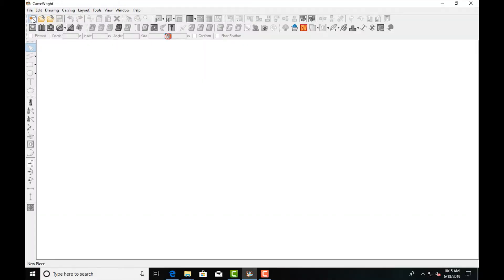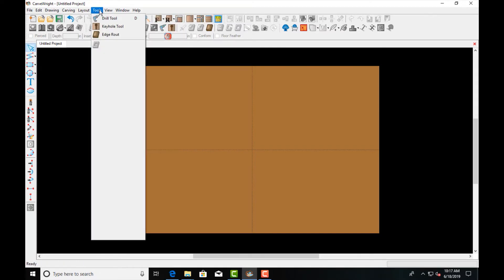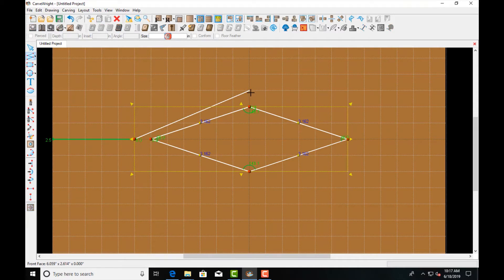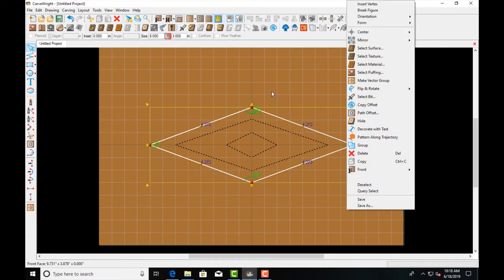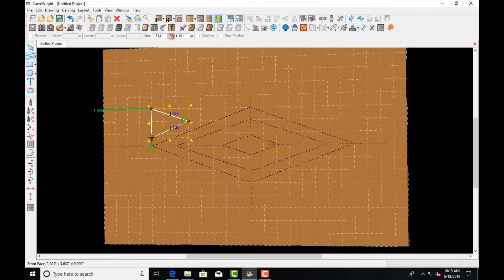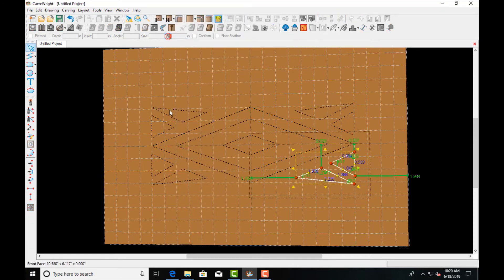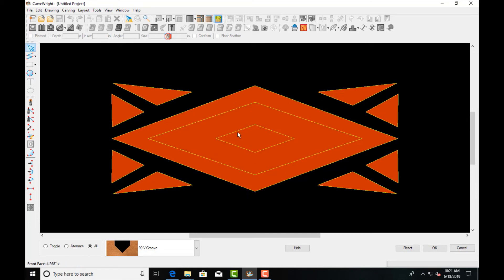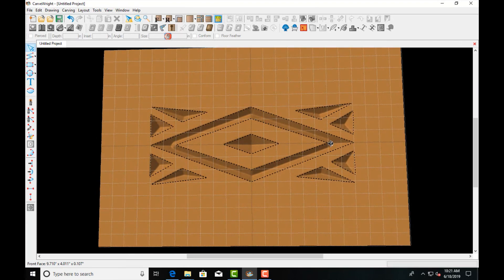Tutorial 9.1 Vcarve Suite - Vector Group using Drawing Tools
Vcarve Suite tutorial video demonstrating the Vector Group feature for V-carving designs drawn with the drawing tools.